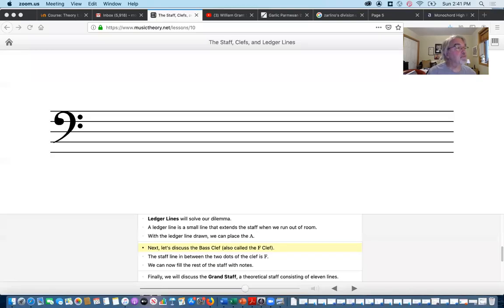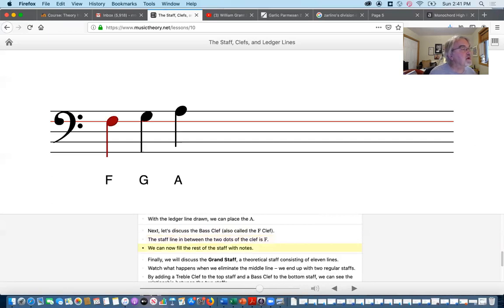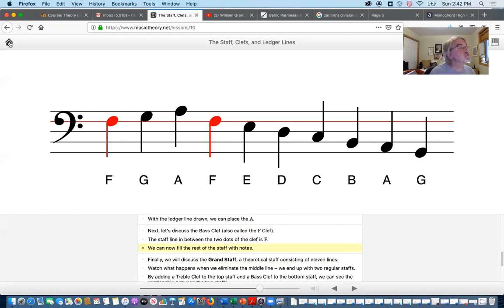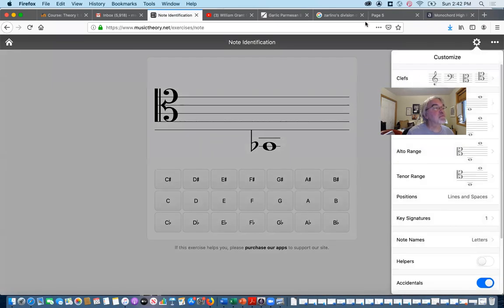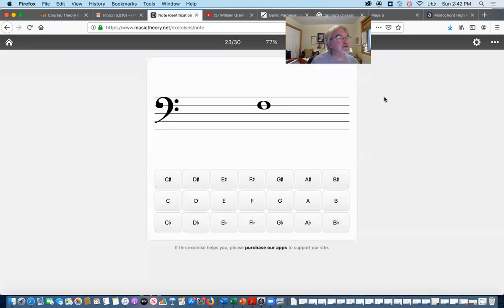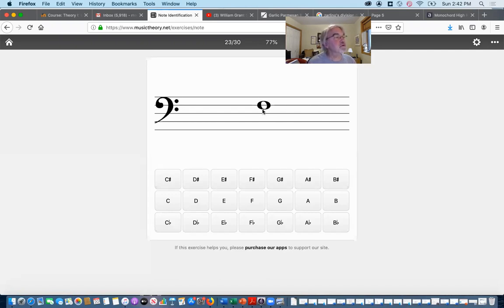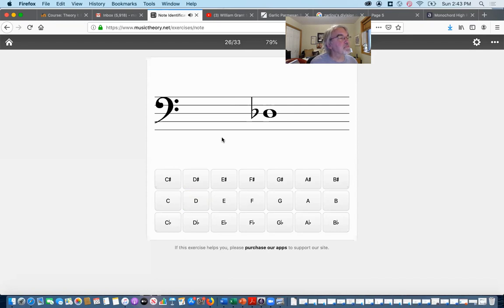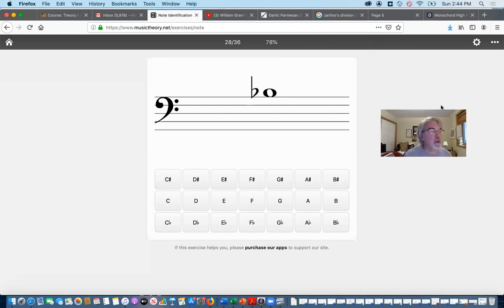Bass Clef (Quick Tutorial)